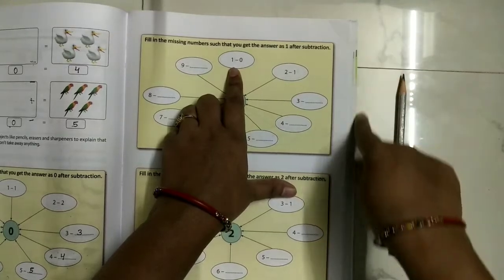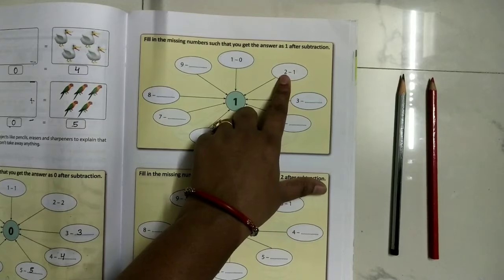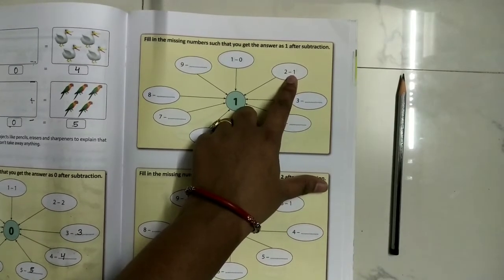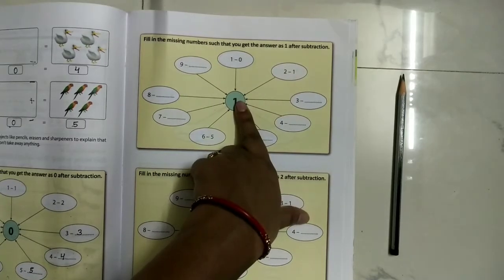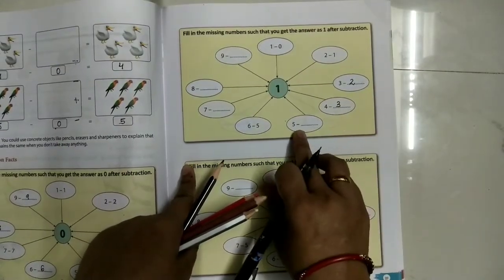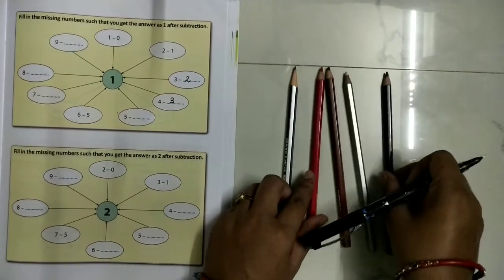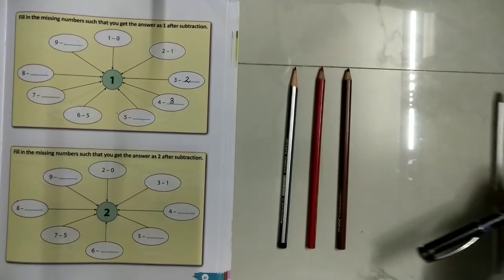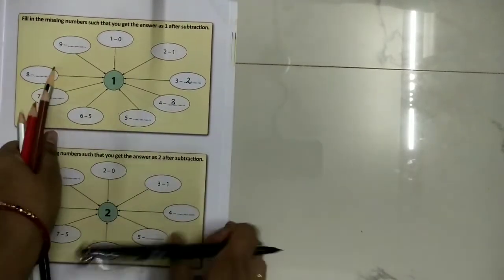14 -Oct - Subtraction (Part II)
Grade 1st/ Term 2/ Chapter 1